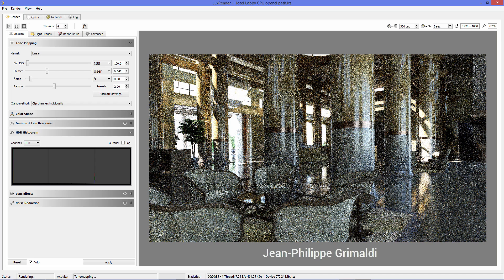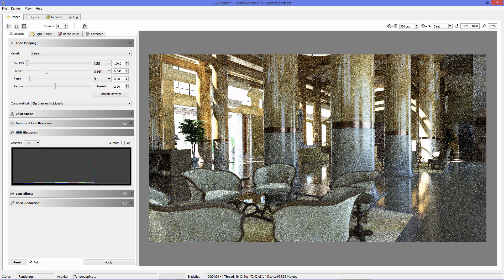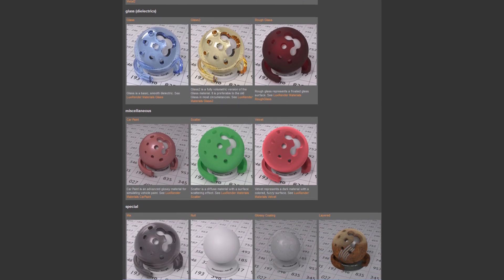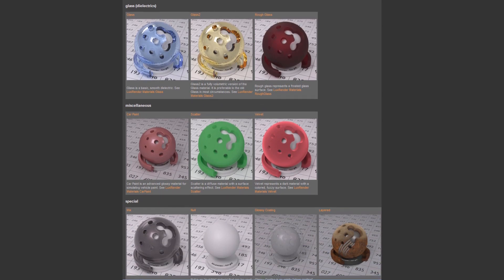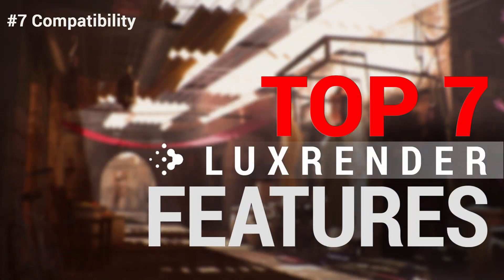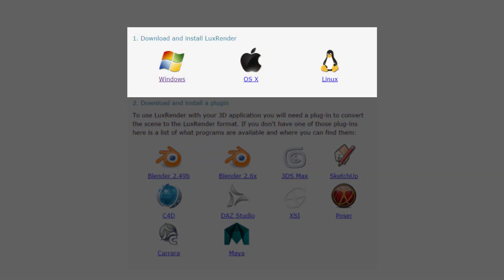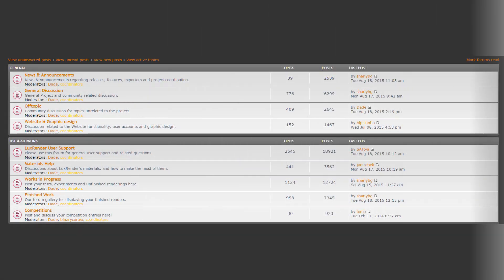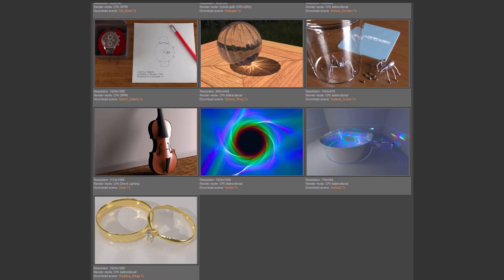Blender Rendering - Top 7 LuxRender Features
LuxRender is a completely free, open source, physically based renderer with many contributors led by Jean-Philippe Grimaldi. I believe it is one of the best renderers out there for Blender, 3Ds Max and Maya. The author of the Hotel Lobby scene is Peter Sandbacka.

Some of the main benefits of using LuxRender are the following:
- it supports a multitude of material models,
- with light groups, you can adjust the influence of light sources on your scene without needing to rerender your image,
- a great thing about LuxRender is that is supports network rendering. With a neat trick, this is possible even without a network!
- it has sophisticated rendering algorithms like Metropolis Light Transport to render notoriously difficult scenes,
- different film brands and models have different color profiles, which means that they react to the same, for instance, red light differently. LuxRender is able to simulate this effect,
- it supports GPU rendering,
- it is cross-platform, it works on Windows, Linux and OSX as well, and it also works with a huge number of modeling software out there like Blender, 3Ds Max, Maya and many more.

An amazing slow motion shatter test video rendered on the GPU, it took 25 seconds per HD-frame: